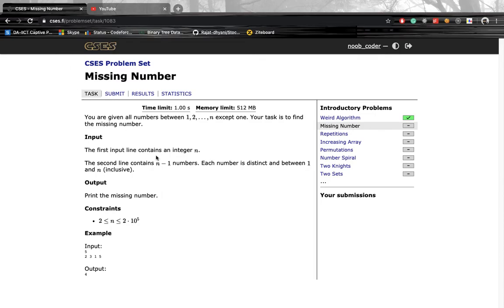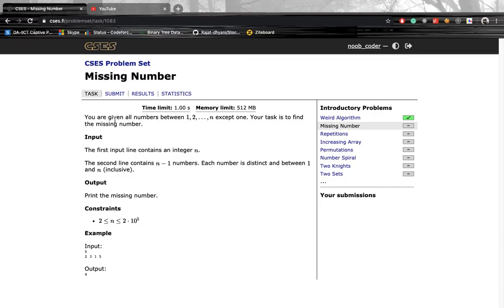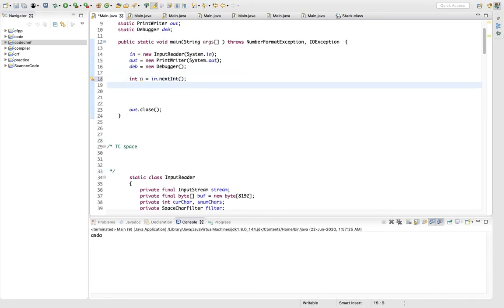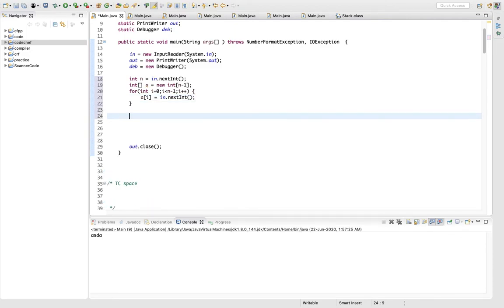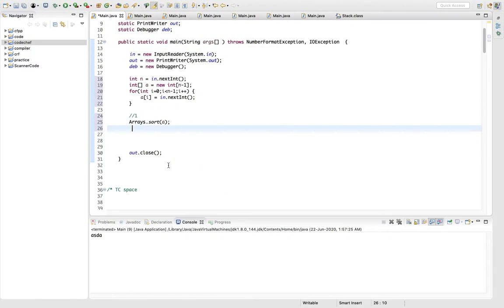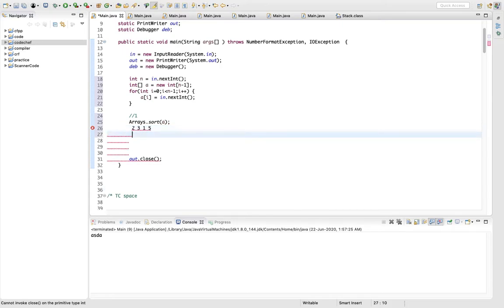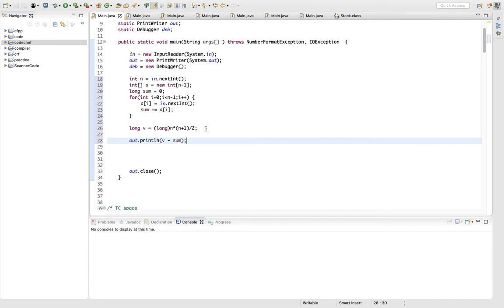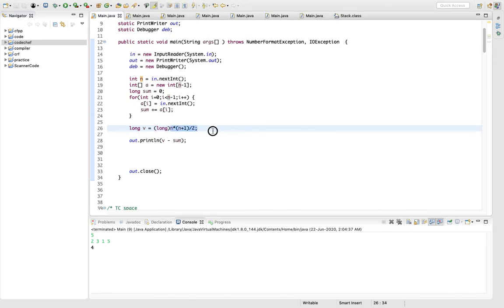Missing Number | CSES problem set [ java solution ] Code Along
This the first video of the tutorial series.